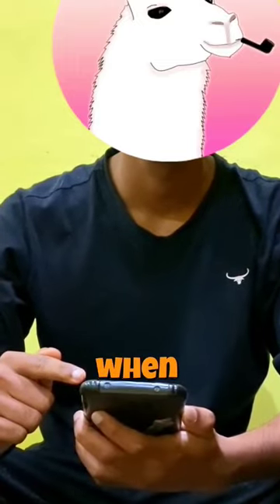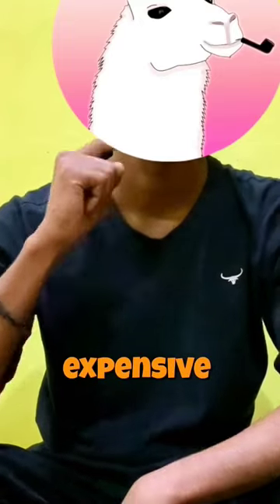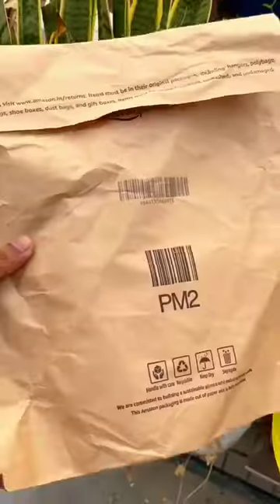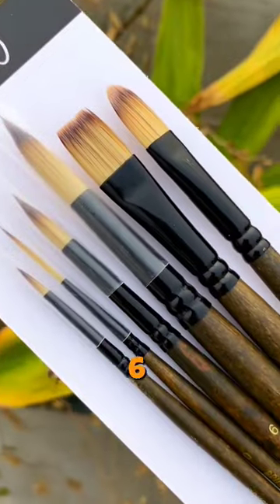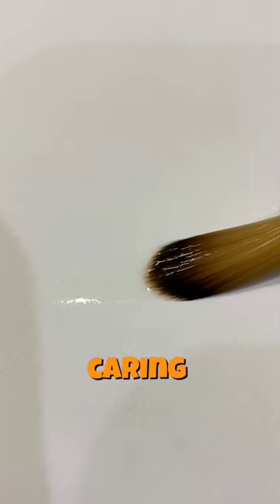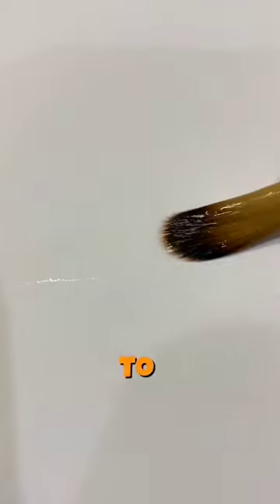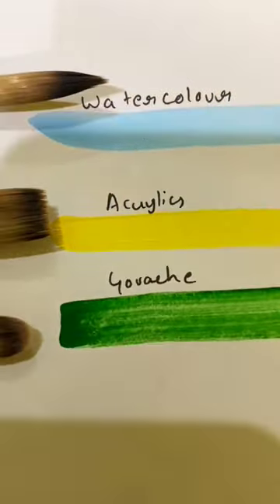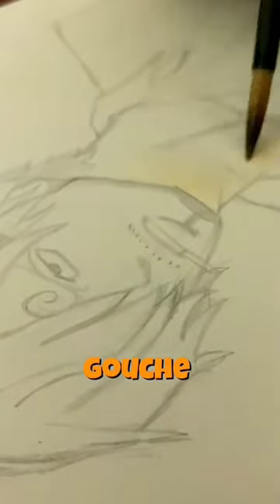Best Brush set by Brustro